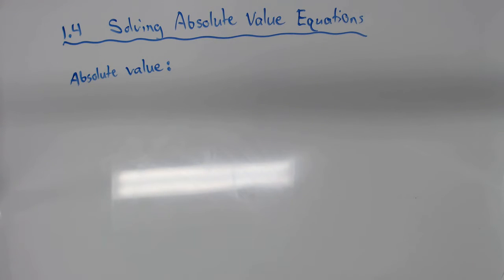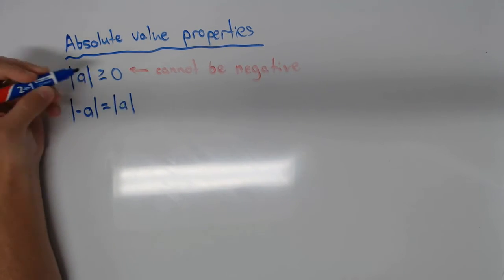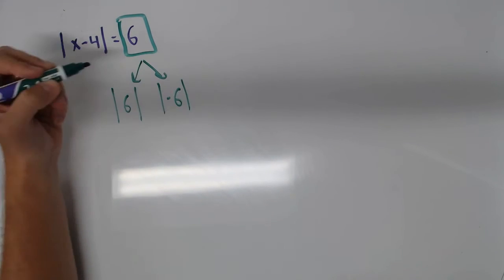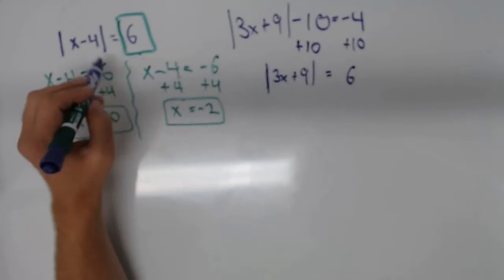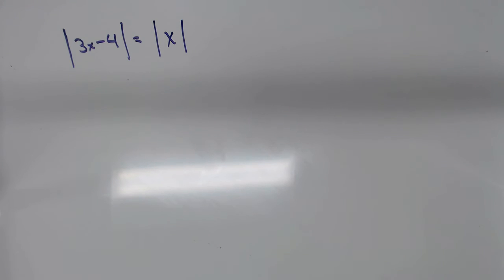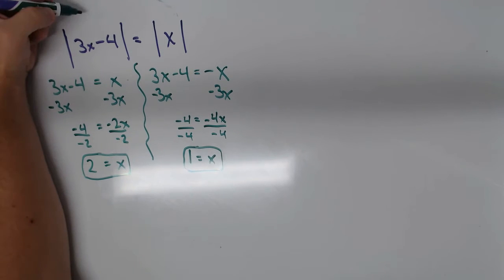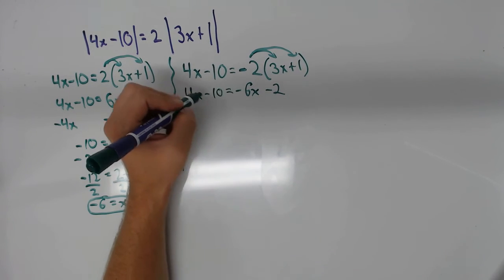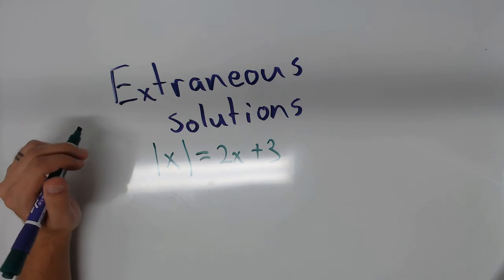1.4 Solving Absolute Value Equations